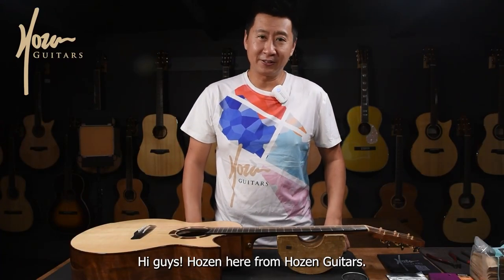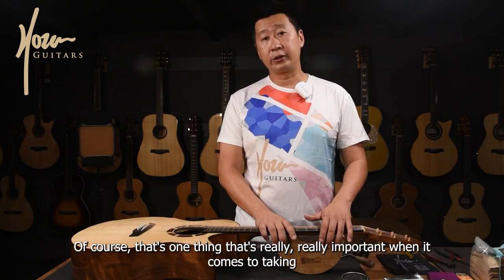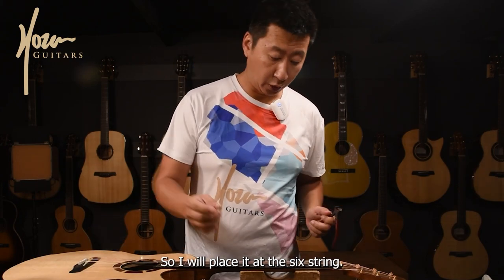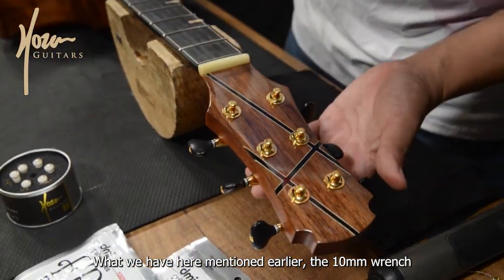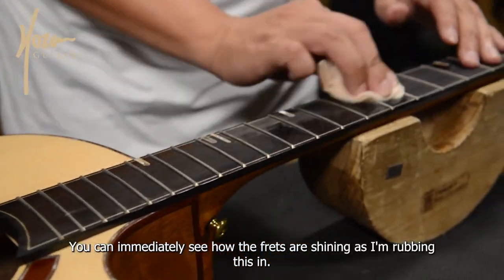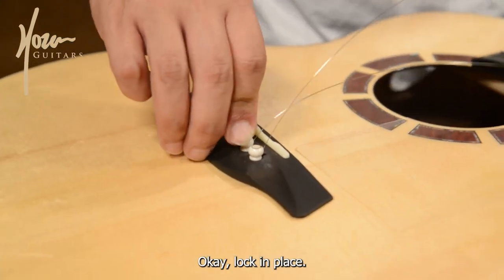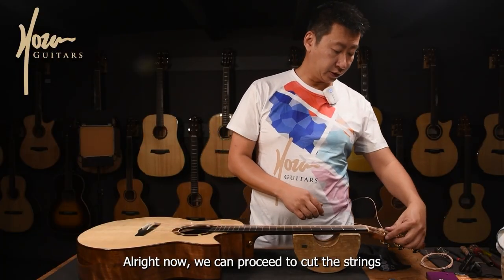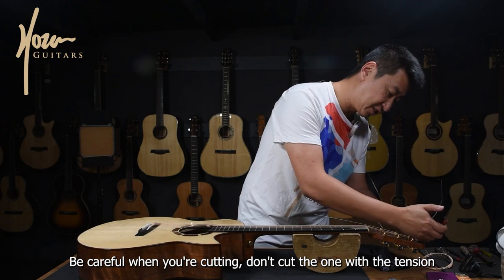Restringing your Hozen Guitar with Hozen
Learn with the man himself, Hozen and understand more on how to restring your beautiful boutique Hozen Guitar!

Hand-Voiced by Hozen

Hozen has studied under the tutelage of Ervin Somogyi one of the most recognised authority on making responsive guitars. The bracing is akin to 'irrigation' used in farming; where bracing transports the vibrations of the soundwaves across the soundboard, much like how water flows in the irrigation channels, creating amazing tone and responsiveness as well as heightened structural integrity.
With Hozen's relentless development and refinement with his time at Maestro Guitars he has modified and perfected the bracing to the point of creating his signature, three-dimensional sound found on the Blue Labels, which he calls the Hozen Lattice Brace.

His study of the traditional bracings and deep research lead him to his new Black Label bracings, an ingenious way of creating incredible responsiveness but without the time-consuming process of the Hozen Lattice Brace. Hozen also developed his way of voicing the traditional X brace for his Red labels and makes innovative Carbon Fibre Bridge plates for his Green labels Ukuleles.

Ergonomics

We believe a Hozen Guitar should be a time-piece. Something that a player will hang onto for life and pass it down to their lineage when the time comes. We believe that in order to help achieve that, we will always make instruments that not only sound incredible, but feel incredible.

The PLEK Set-Up, Soundport, Florentine Cutaway, “Manzer” Wedge and “Laskin” Armrest are the signatures of all Hozen Black and Blue Labels, taking the Hozen team guitar three times longer to build a guitar as compared to one without these options. This provides unrivaled playability and comfort for the player, which are some of the key pillars that makes Hozen Guitars exceptional. The Green label Ukuleles features an “Üchida”style beveled offset cutaway.

Team-Built

Handvoiced x Ergonomics sounds pretty prohibitive and labor-intensive to handcraft, they are indeed but Hozen believes in his unique "Team Built" process. Hozen wisely delegates various steps of the building process to other members of his incredible team to increase efficiency and reduces the cost of building a guitar significantly, at times more than 400%.

The finish of a Hozen Guitar is done by a Luthier who has 20 years of experience, specializing in the finishing; the neck is done by an expert who only does the necks; the bindings are only done by the binding specialist who knows more about bindings then 99% of Luthiers currently building; Freeing up Hozen’s valuable time to focus on what he does the best: Making the tops with his signature voicing.

This delegation of specialists breeds guitars that not only have incredible, rich and almost other-worldly tone - credited to Hozen's meticulous and extraordinary experience; but the quality of each individual section and segment is stunning and nigh-miraculous given that these boutique guitars are completely built and ready at an average of 6 months. This astounding pace and quality assurance is only possible because of the unique operation that Hozen is leading, and Hozen Guitars will continue to produce some of the best guitars in the world for a quarter of the price.

Hozen Guitars combines the dimensions of remarkable tone responsiveness and connects them to the realm of playability and comfort. With this, we believe in the unlimited possibilities of what a player can truly achieve with a Hozen Guitar, with everything an instrument can achieve and nothing to hold them back.